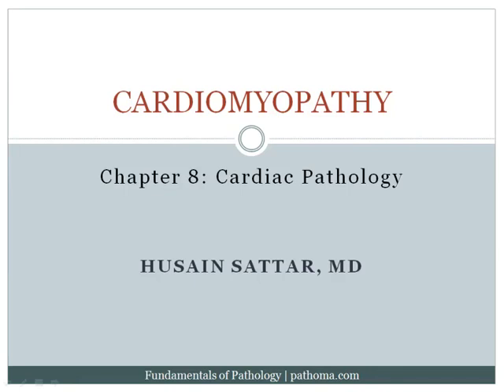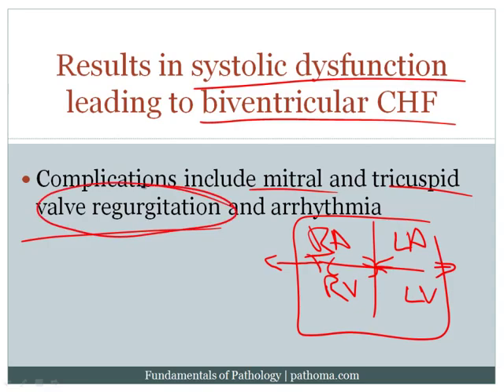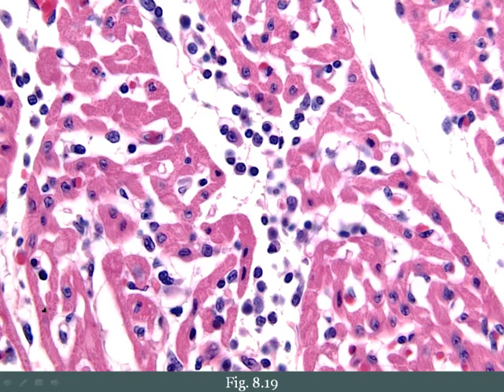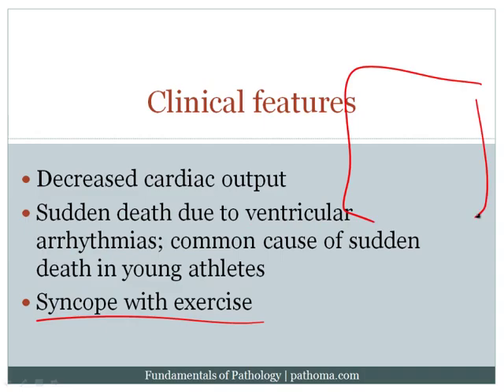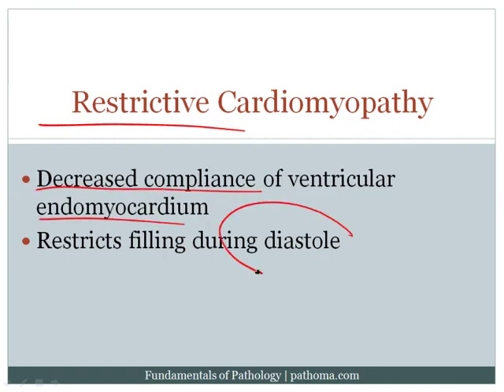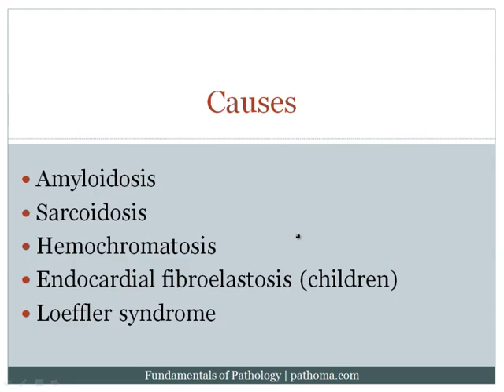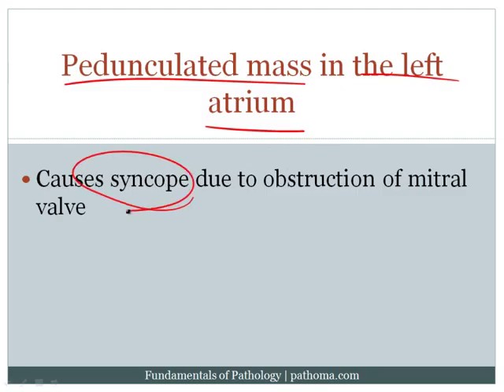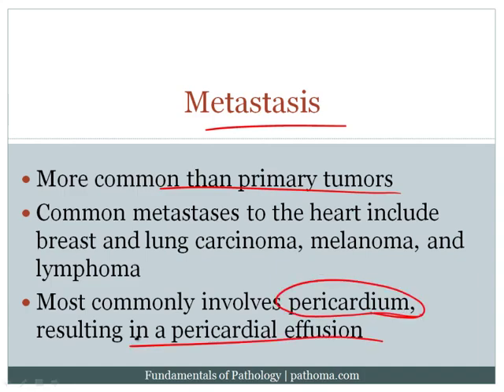8 6 Cardiomyopathy 8 7 Cardiac Tumors